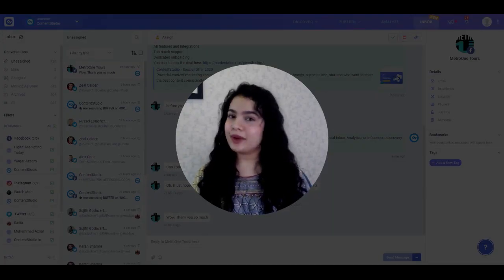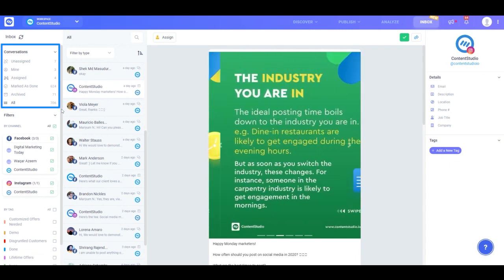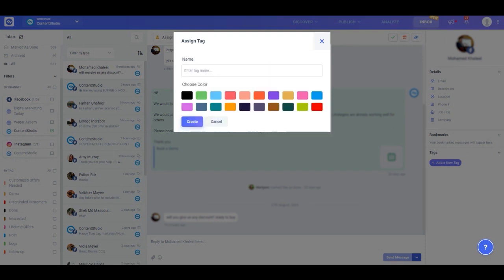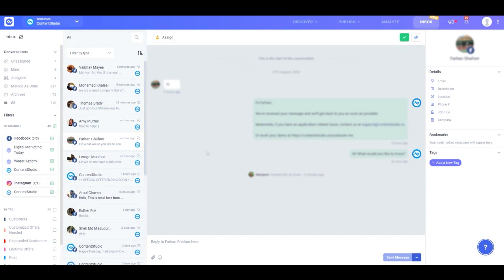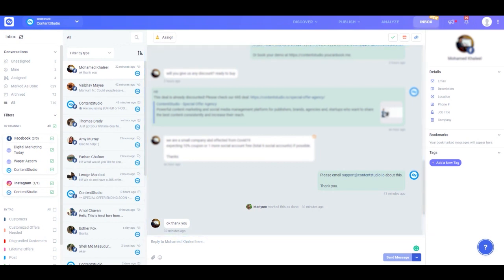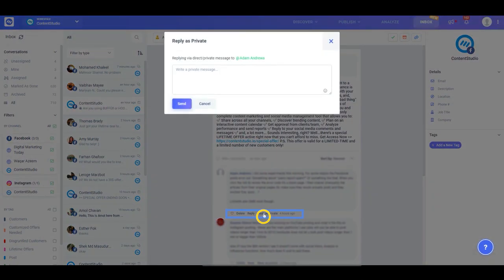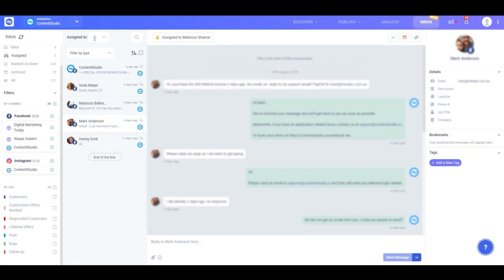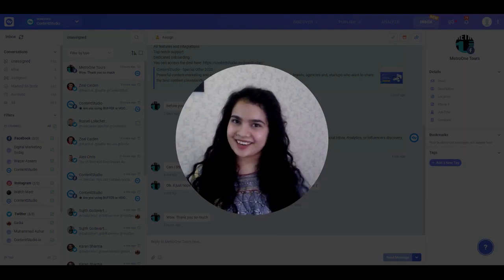Social Inbox: Engage with Your Followers from One Platform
In order to run a successful social media, it's important to make sure that you have a well defined connection and means of communication with your audience. ContentStudio’s Social Inbox is here to assist you with all that - and that too from one platform!

Always be quick to respond to your audience as the more you help and guide them, the more they will trust you as a brand. Customer satisfaction is key, so make sure you provide them with an experience that will keep them happy which means they will most likely stick with what you have to offer.

Use the Social Inbox to create a network of social conversations, resolve support tickets and sort messages through filters and tags.

It’s extremely important to have your team on the same page and therefore Social Inbox allows you to manage your team and assign tasks to one another. So you can easily have the right people addressing questions and issues relevant to their expertise.

This guide walks you through all these and many other features of the Social Inbox, and lets you know how they can help you with your social media customer management so hurry up and get to it!

📑 For more details, you can check out our Quick Start Guide on the Social Inbox in our blogs